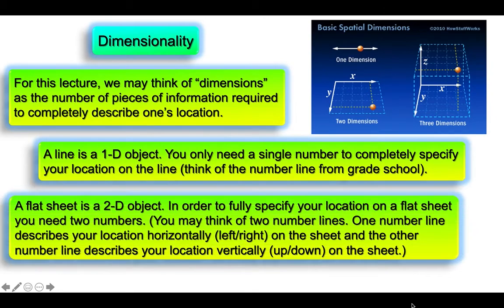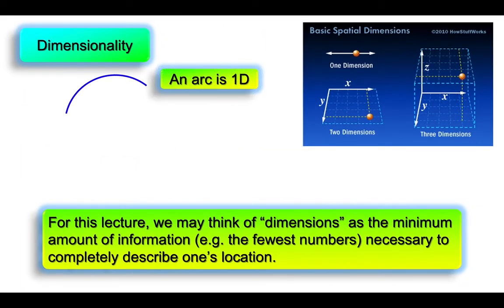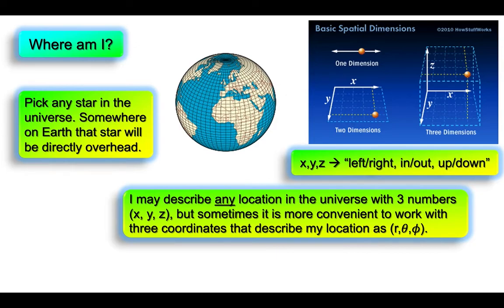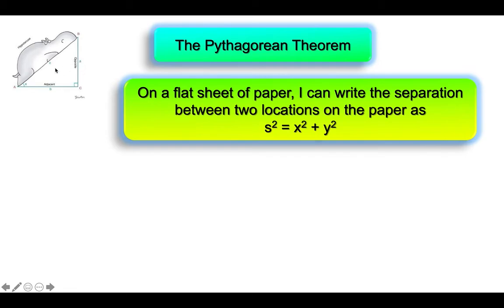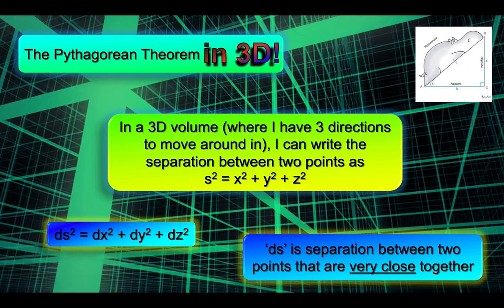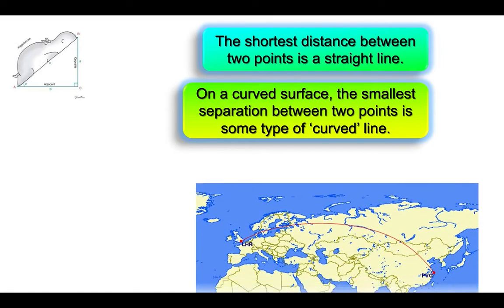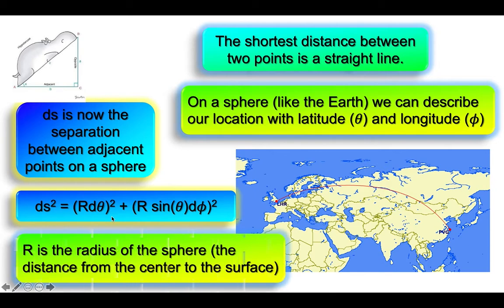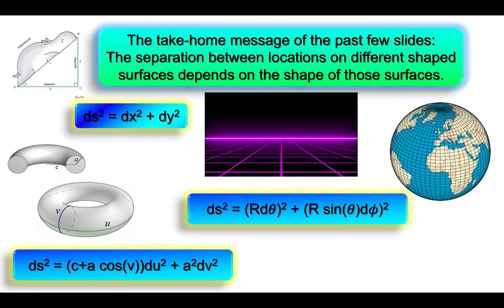PHY 113 April 3 part 2